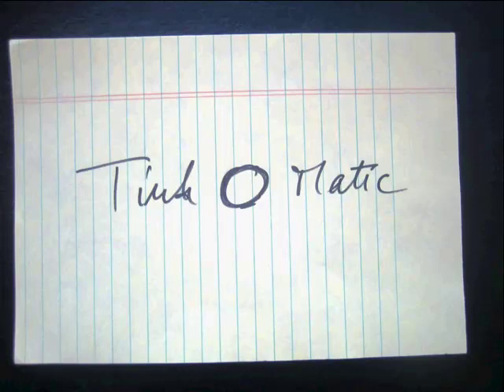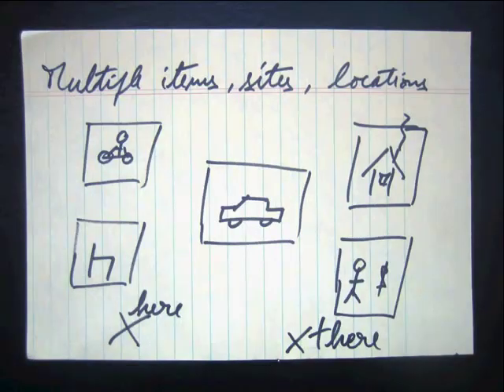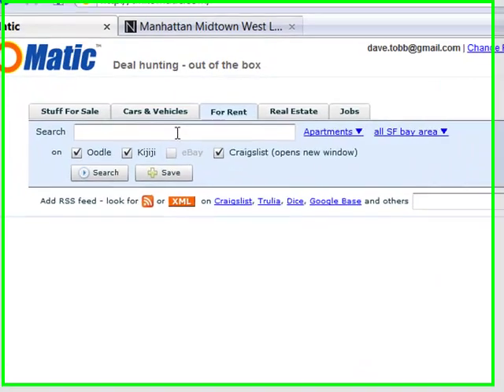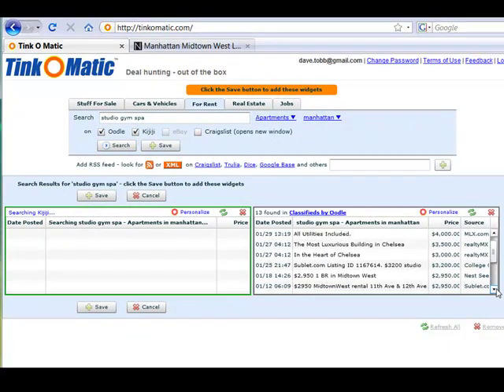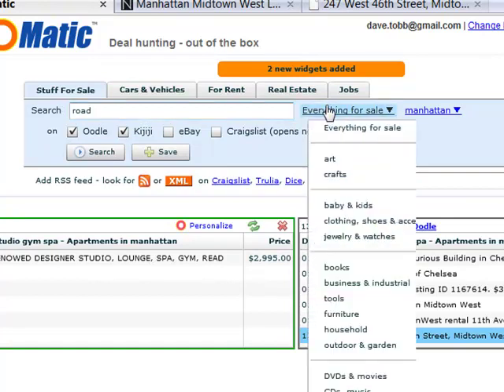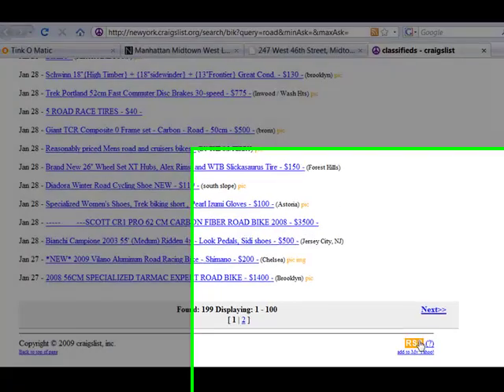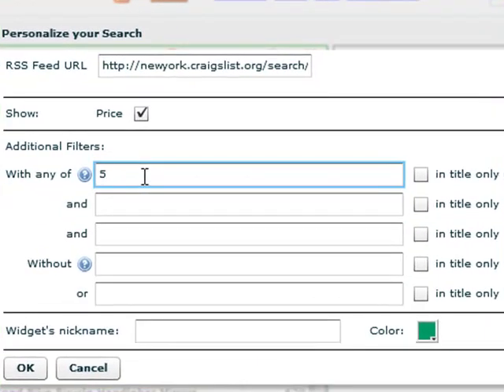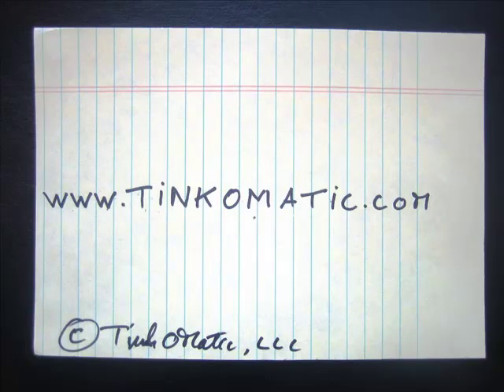Tink O Matic demo - private Beta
Presentation of Tink O Matic; a web application that allows you to search and automatically track classifieds and auctions sites - and gives you a bird's eye view of all the results for all your searches.